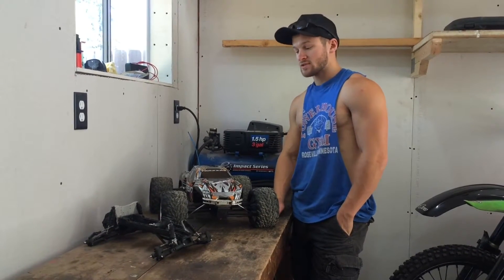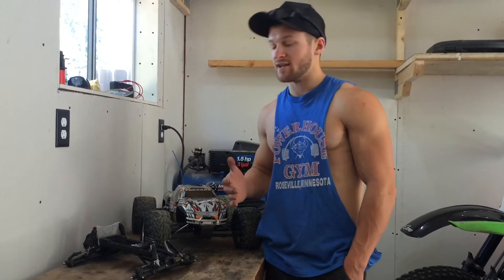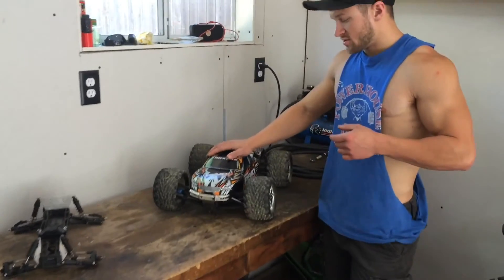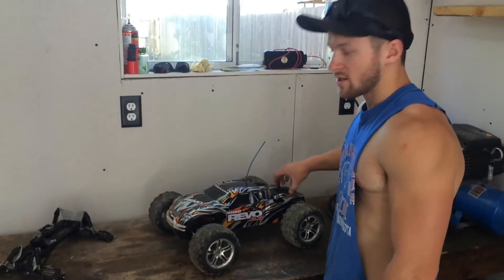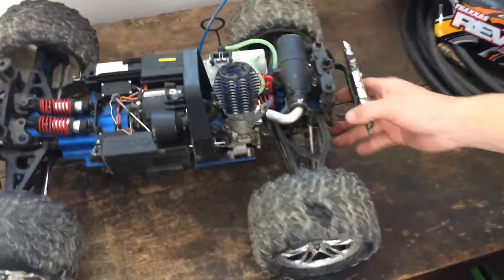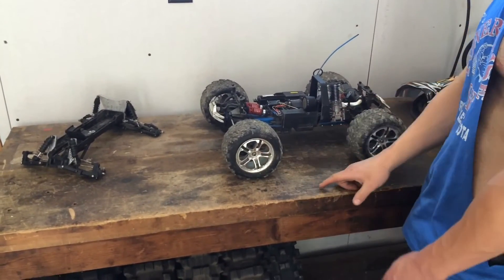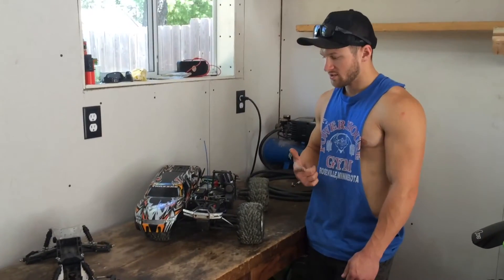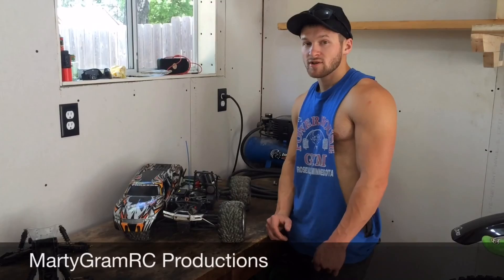RC Update - 6/22/2016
Just a quick, much anticipated update. I hope you all enjoy! Don't forget to leave me ideas of what you'd like to see! ☺️